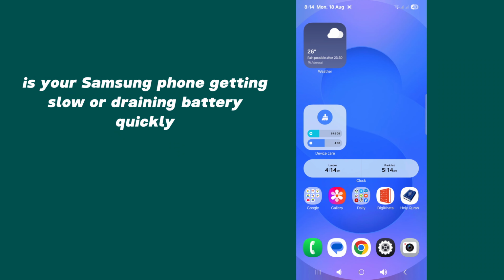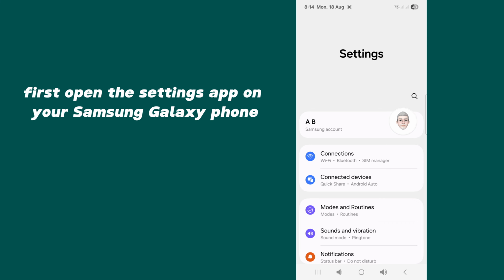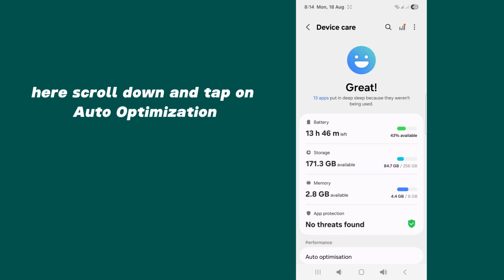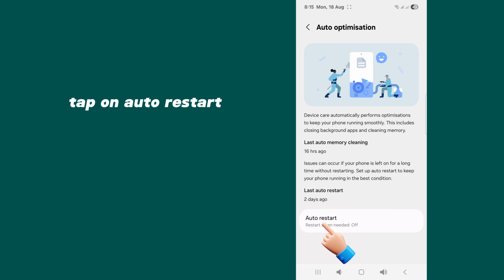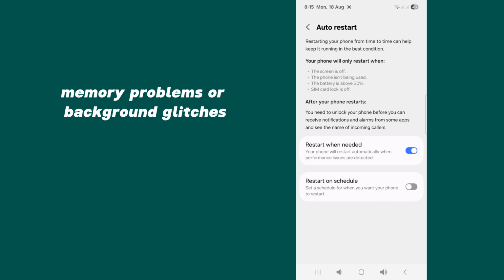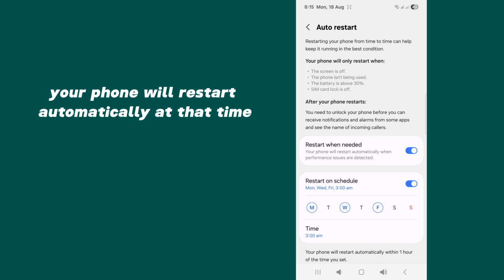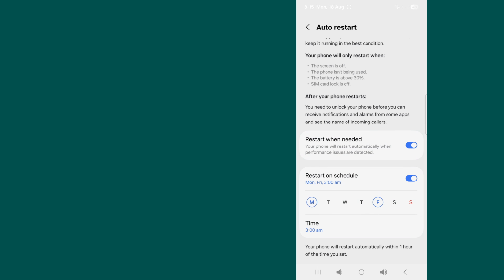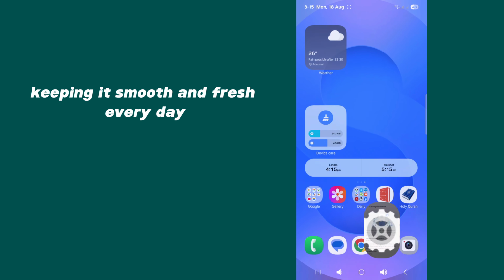Boost Speed & Battery! | Samsung Restart on Schedule Feature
Is your Samsung phone getting slow? With Restart on Schedule in Device Care, you can set a time (like 3 AM) for your phone to restart automatically and refresh itself every day. This keeps your phone smooth, saves battery, and fixes background glitches.

In this video, I'll show you step by step:

1. Open Settings

2. Go to Battery and Device Care

3. Tap Auto Optimisation

4. Enable Restart on Schedule

5. Set your preferred time and days

Simple and effective!